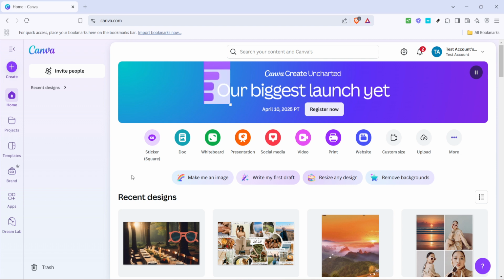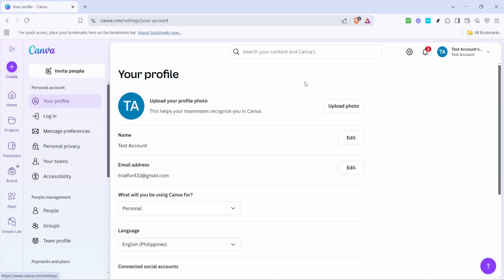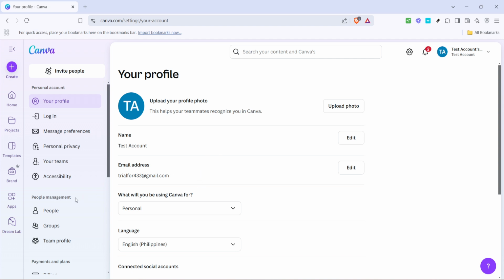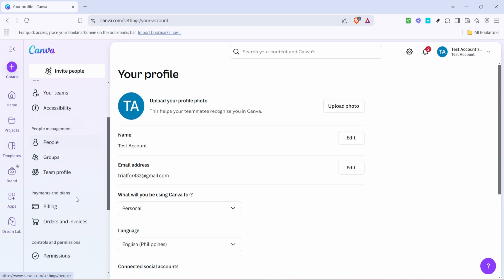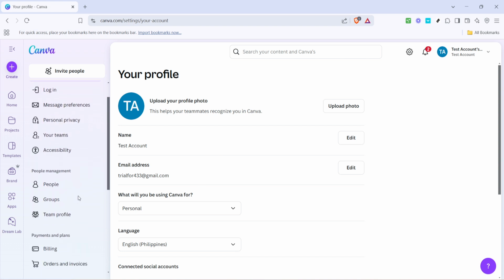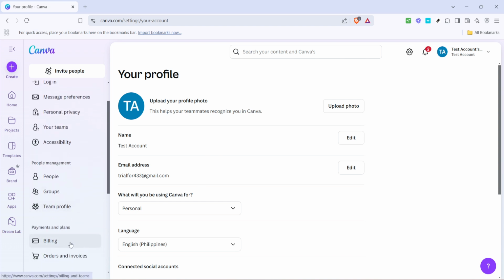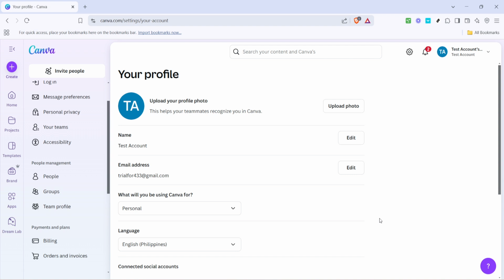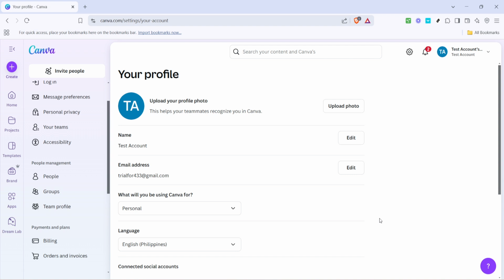How to Know When Your Canva Procanva Team Will Expire. (Full 2025 Guide)